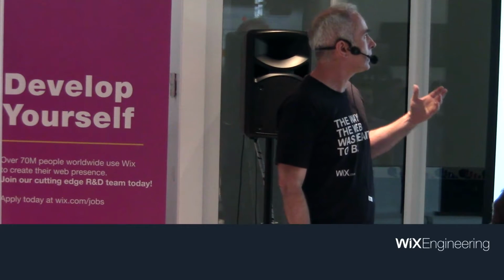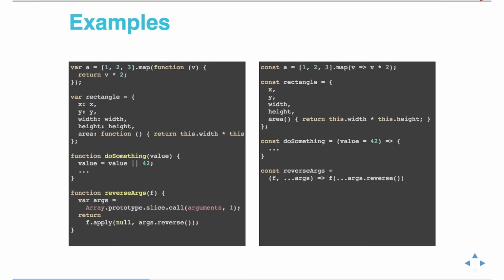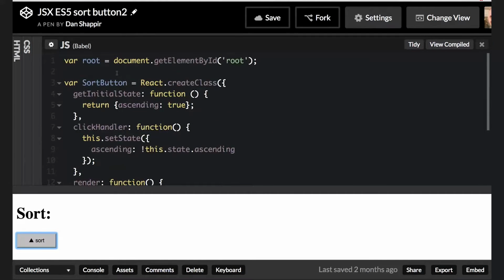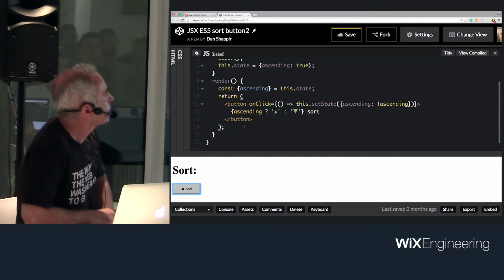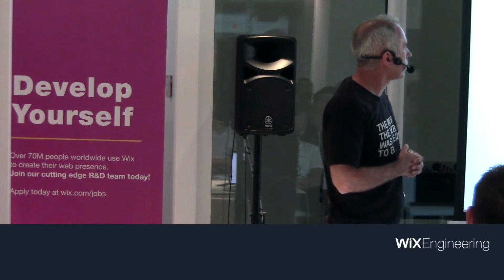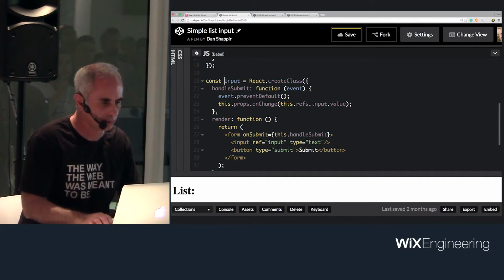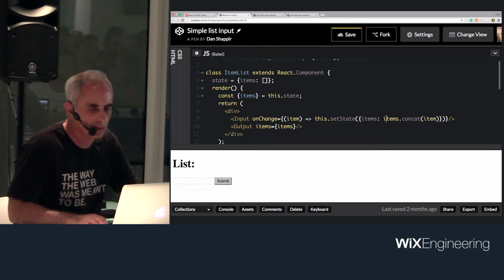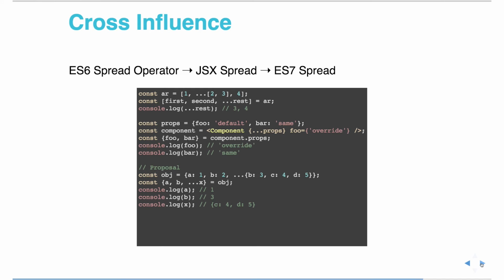REACT & ES6: A Match Made in Heaven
Both React and ES6 can provide a significant productivity boost for developing applications in JavaScript. When combined, this productivity boost is increased even more.  In this session I conduct live-coding exercises that highlight how ES6 and React complement each other. We will see that together they reduce development effort, increase development velocity, and make the process more enjoyable. l introduce the concept of DSLs, their pros and cons, and we will see a practical example  and build our very own tax calculation DSL using TypeScript.

Dan Shappir is a performance specialist at Wix.com in the Editor group. Dan is a twenty year software development veteran, holds an M.Sc. in Computer Science, and has spoken at numerous technical conferences.